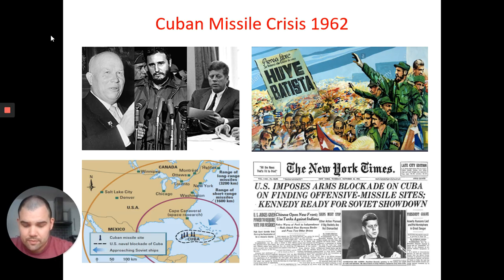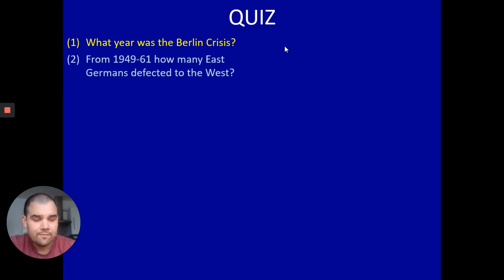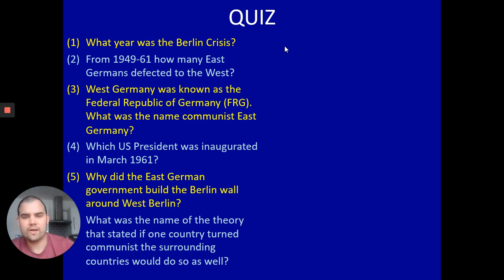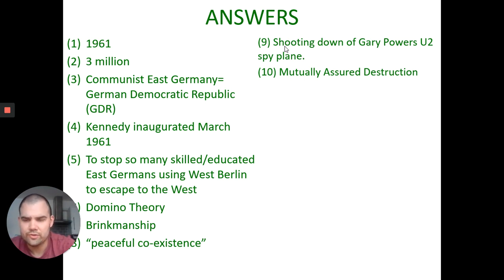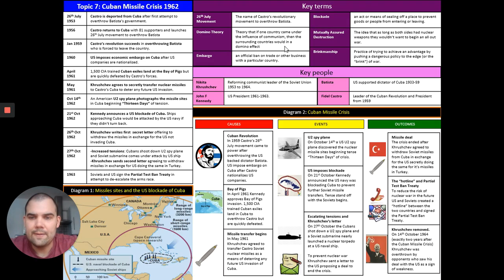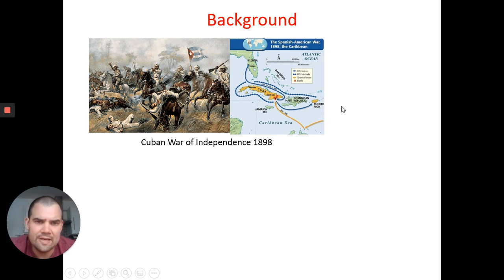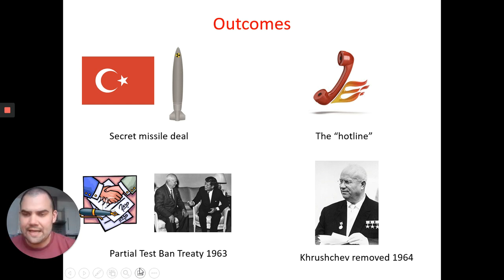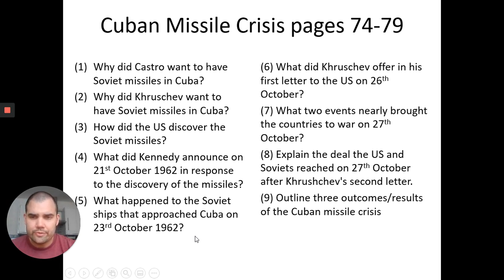Cuban Missile Crisis 1962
Overview of the causes, events and outcomes of the Cuban Missile Crisis for AQA GCSE Cold War course.
Thirteen Days also good thriller told from US government point of view. Trailer here and available on Netflix